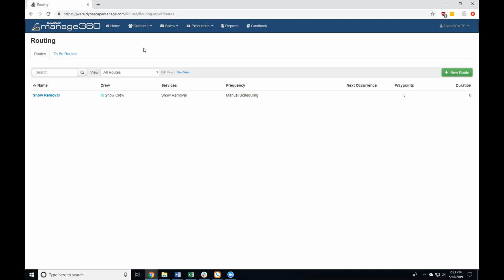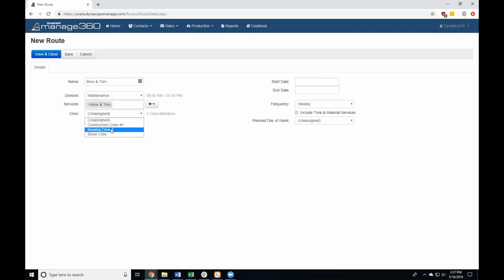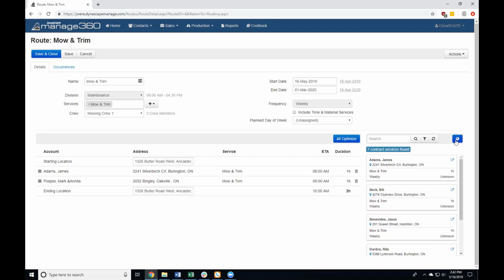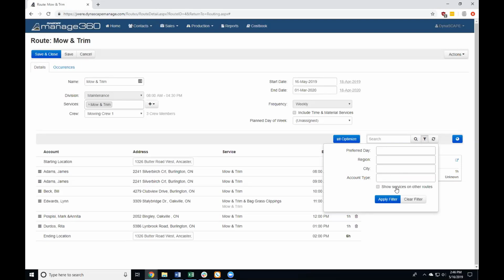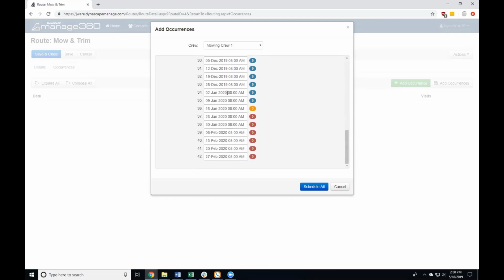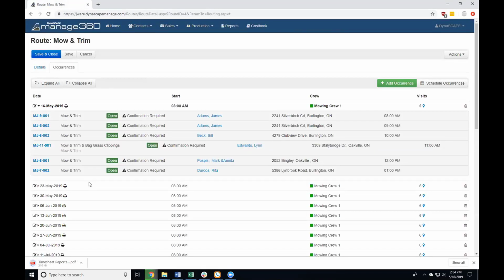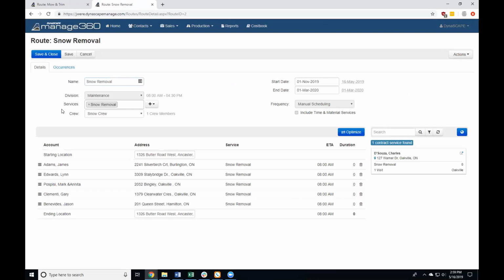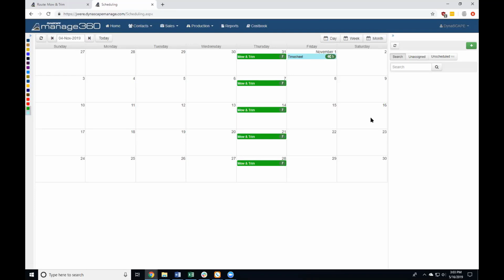Manage360 Master Class 12: The Ins and Outs of Routing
Routing is simply a way to make batch scheduling of recurring maintenance work easier to schedule, but it can be daunting at first. This session is going to break it down into simple steps, and by the end you will know when to use a route and when not to use a route.

3:45 - What is a Route?
4:45 - Creating a Route
10:28 - Waypoints
11:25 - Adding Visits to a Route
14:10 - Organizing the Route
15:38 - Search/Filter Options
17:53 - To Be Routed Tab
19:12 - Occurrences Tab
20:00 - Add Occurrences (Auto Schedule)
23:54 - Edit the Occurrence
24:20 - Print the Route List
25:32 - Waypoints on a Route
26:24 - Delete an Occurrence
27:02 - Updating a Route
28:40 - Routing Snow Removal
33:18 - Closing Remarks